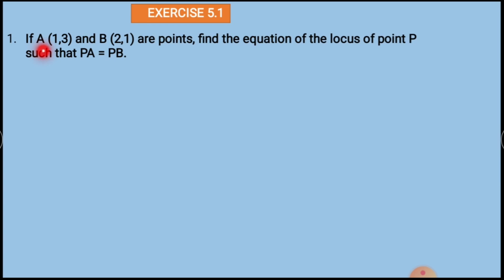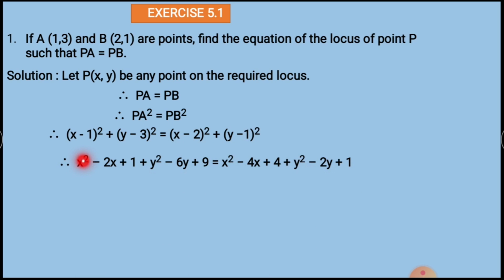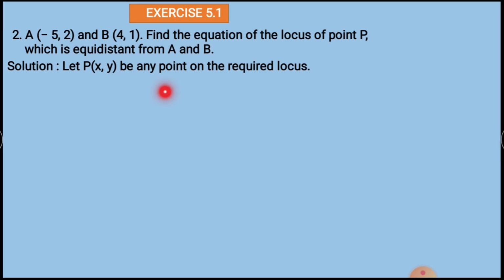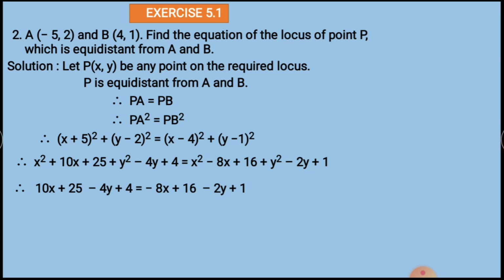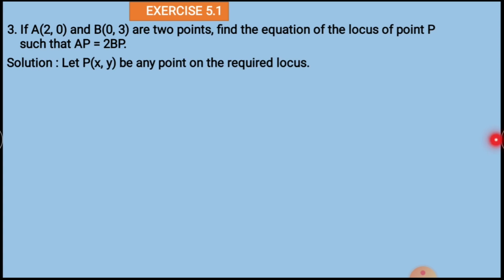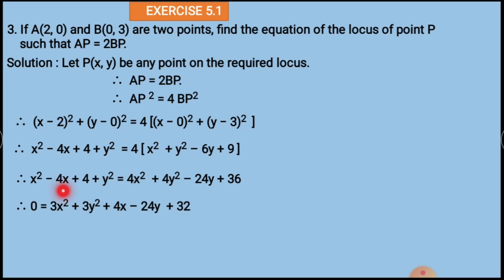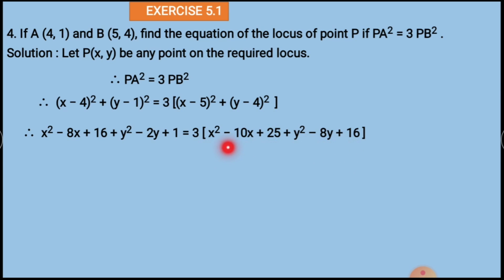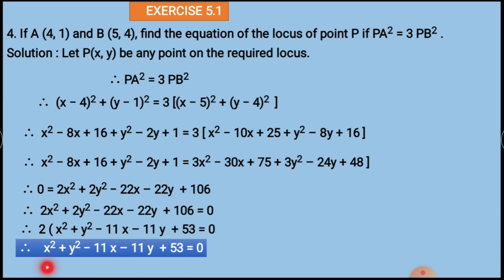Straight line class 11, Exercise 5.1, Qu1,Qu2, Qu3, Qu4 // ppt2 //